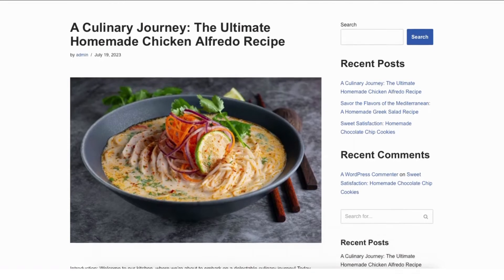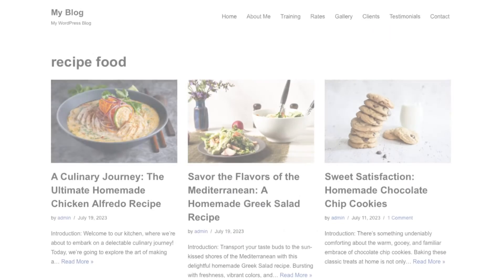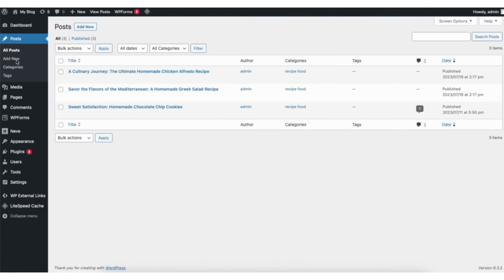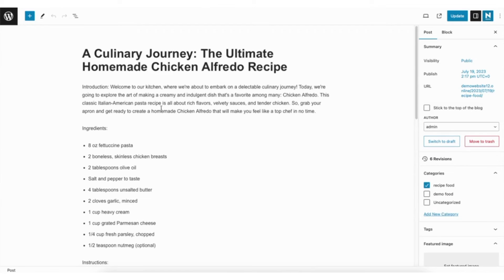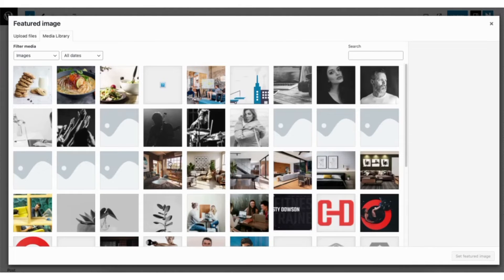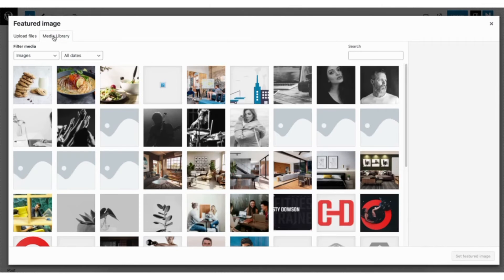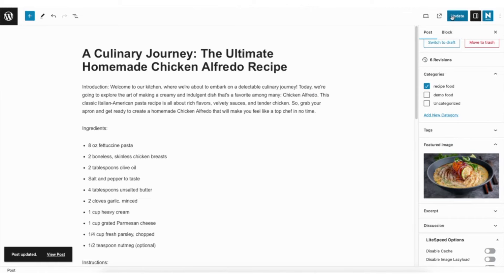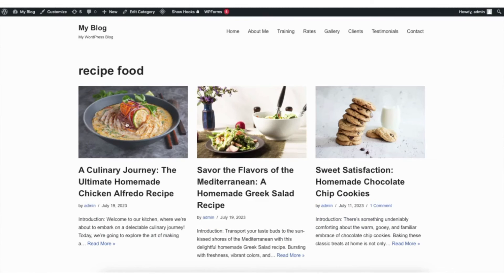How To Add Featured Image In WordPress Post 🔥 (FAST & Easy!)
Learn how to add a featured image in a WordPress post step by step.

Adding a featured image in a WordPress post is a quick and easy process.

To start go to the WordPress dashboard. In the left-side menu, find the posts tab.

I’ll click posts. It’ll now pull up the posts on your site. I’ll choose a post and click the edit button.

You’ll now be on the editor for the WordPress post. Over on the right, make sure that post is selected. Scroll down and you’ll see featured image. Select this and click select featured image. It’ll now pull up the media library where you can select an image already uploaded to WordPress or click upload files to upload the image from your computer.

I’ll select one I’ve already uploaded. I’ll click the set featured image button. I’ll click update at the top. I’ll now click the view post. The featured image has now been added to the page. If I go to the categories page that this post is placed in, you’ll see the featured image is now showing for it.

That is how to add a featured image in a WordPress post.

Help With WordPress:
Fiverr:

Premium WordPress Themes:
Themeforest: